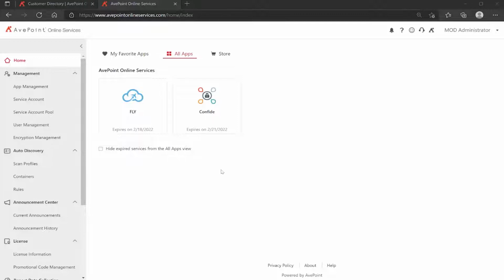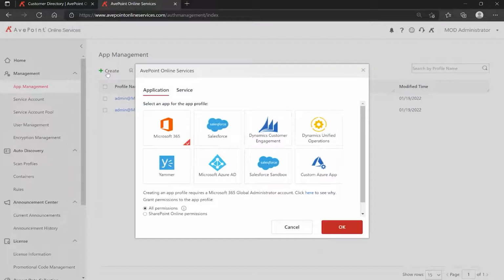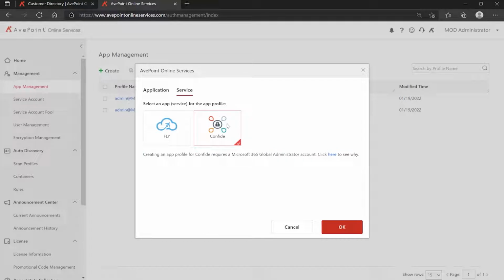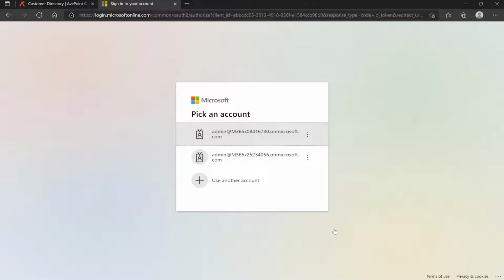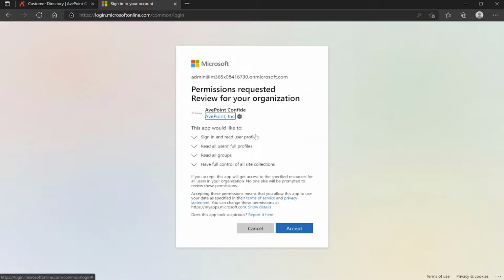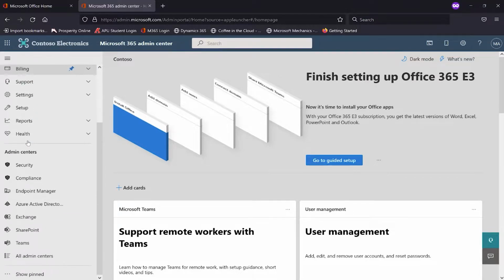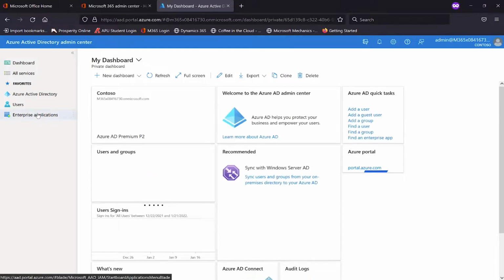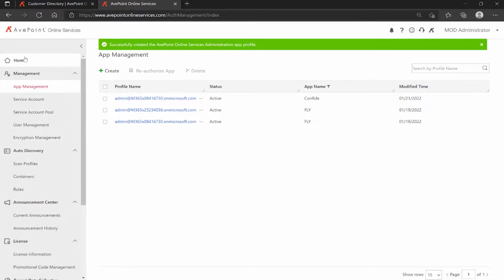How-To: Confide - Install the Confide App in Your M365 Tenant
HOW-TO:
Confide - Install the Confide App in Your M365 Tenant